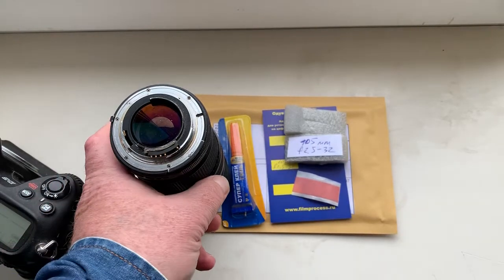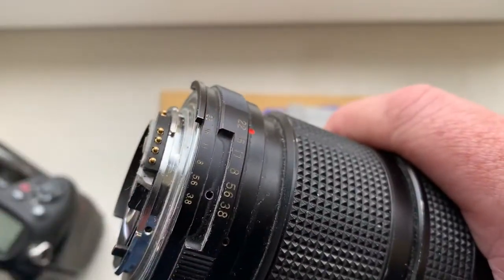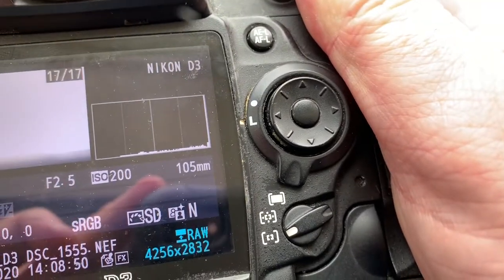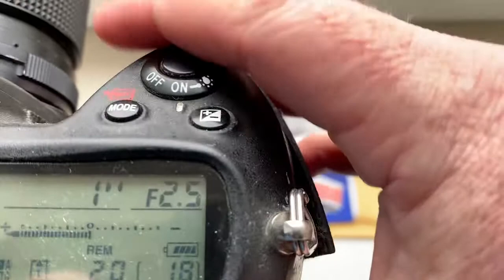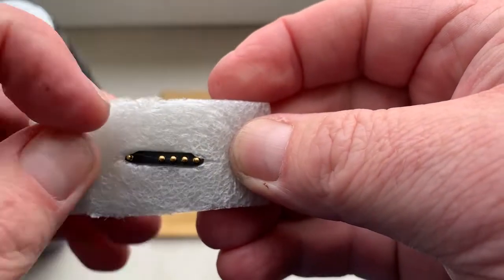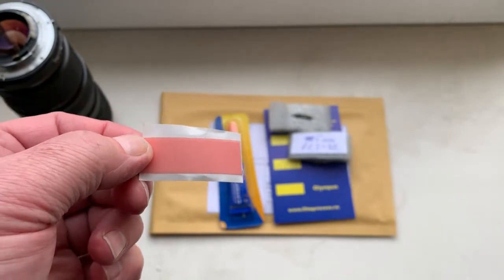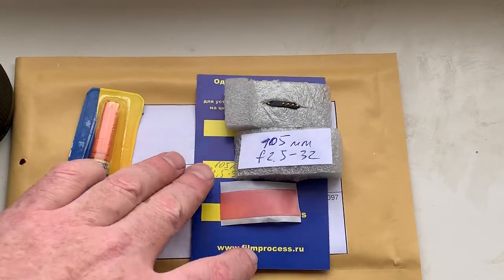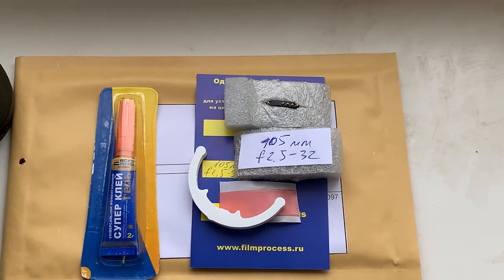Nikon AF PROGRAMMABLE dandelion chip. (For Mario N.)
My Ebay store:
Europe:
World:
Hong Kong
For Nikkor 105mm/ F2.5-32